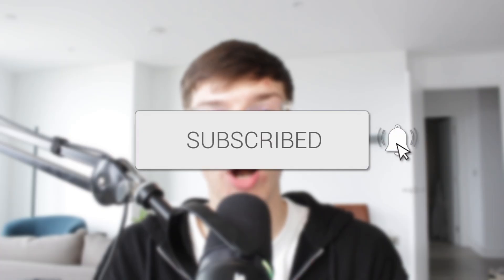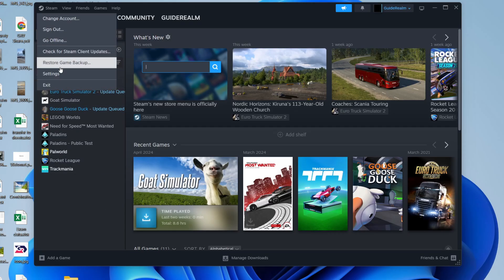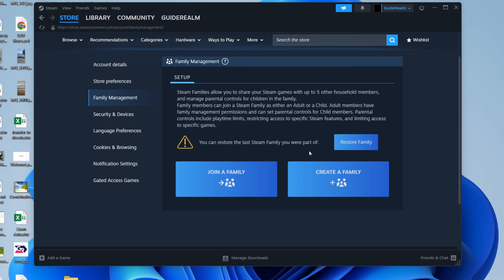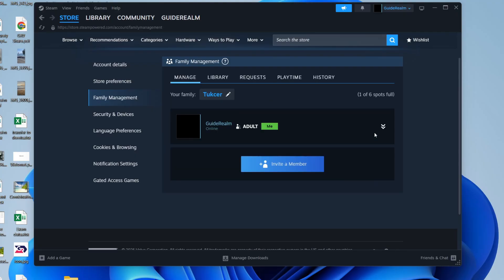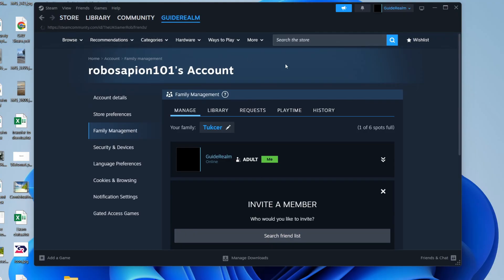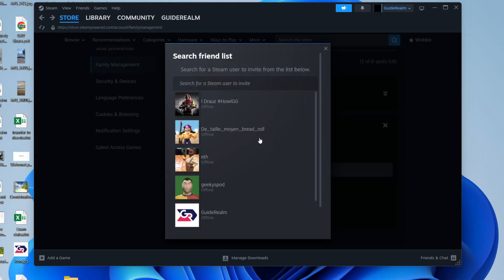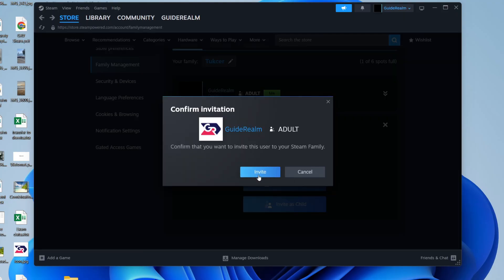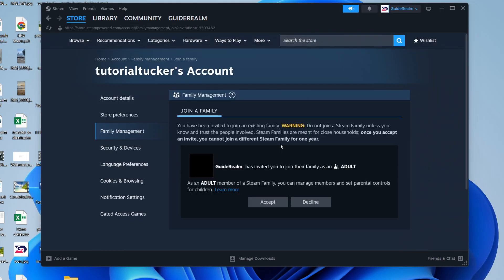How To Share Game Library To Another Steam Account - Step By Step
Learn how to share game library to another steam account in this video.

GuideRealm